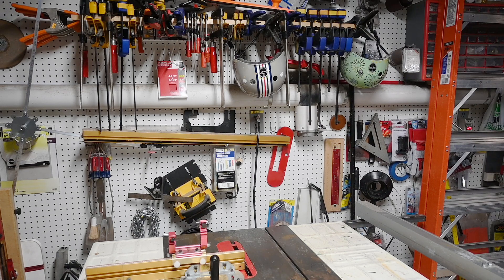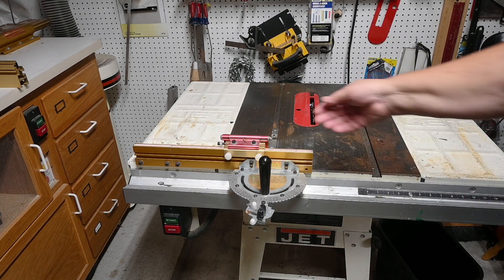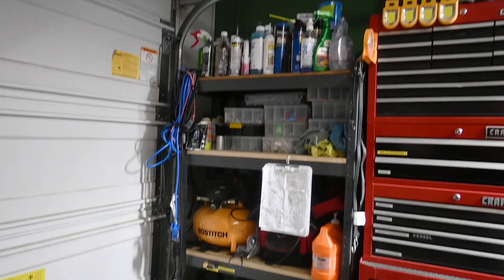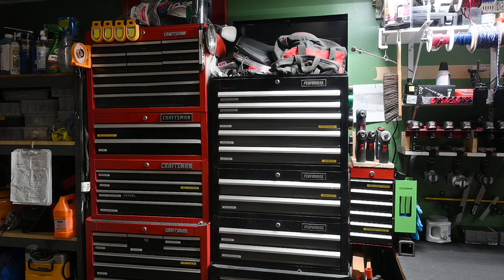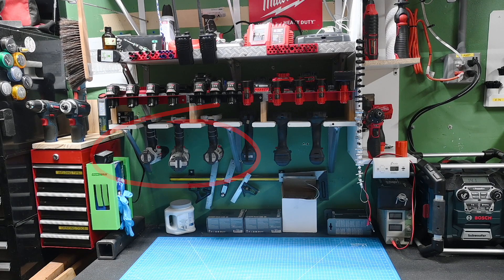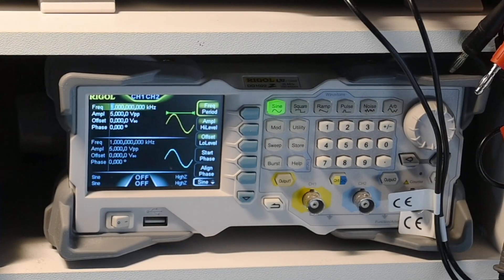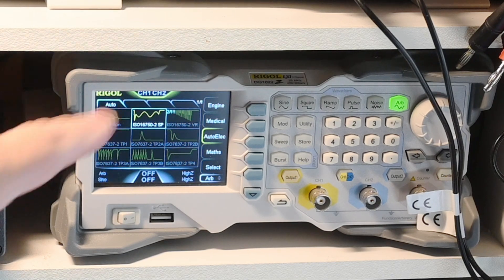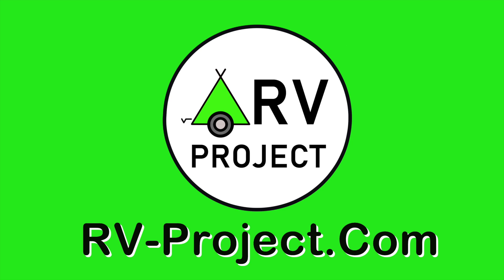Tour of RV Project's Shop and Electronics Lab.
Recently I was asked to do a video on my shop, so I figured in the dead of winter, this would be a good time to do a video tour of my shop, electronics lab, and video editing setup.